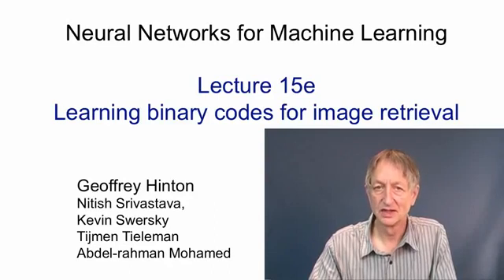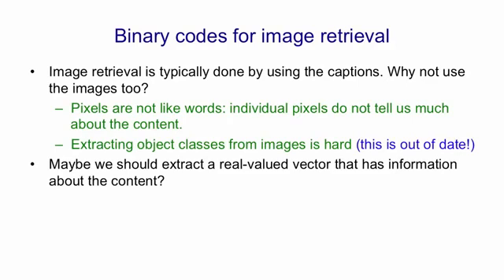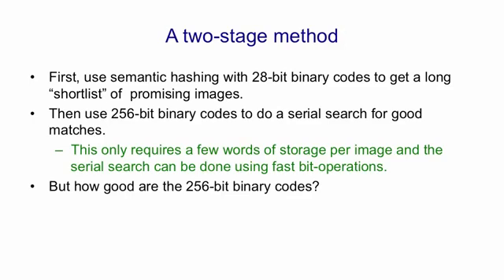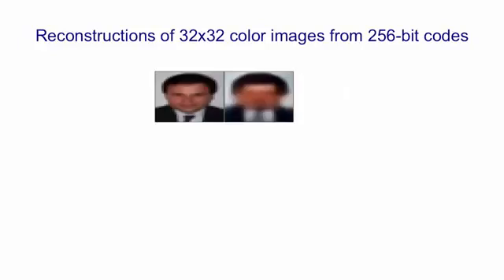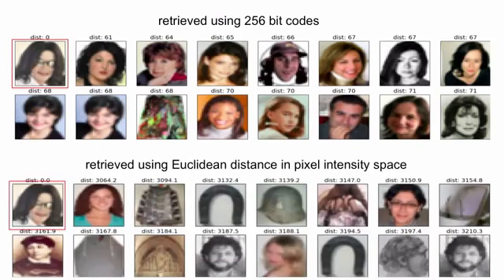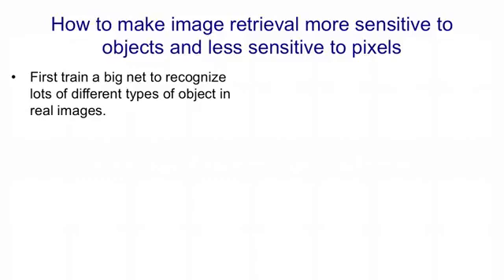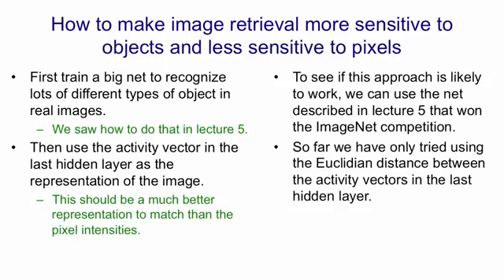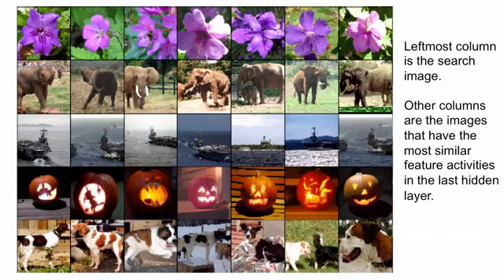Lecture 15.5 — Learning binary codes for image retrieval — [ Deep Learning | Hinton | UofT ]